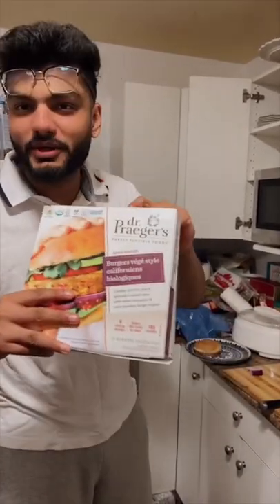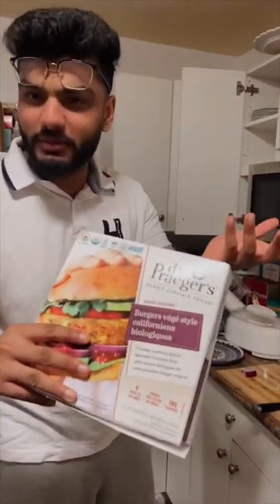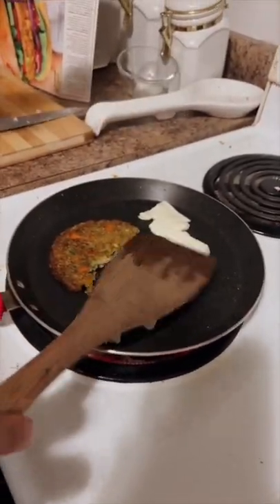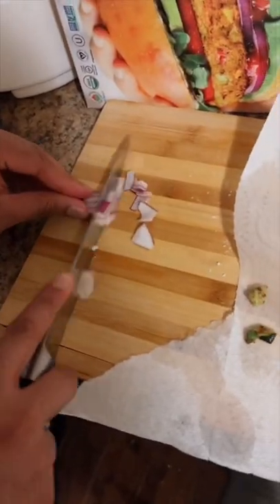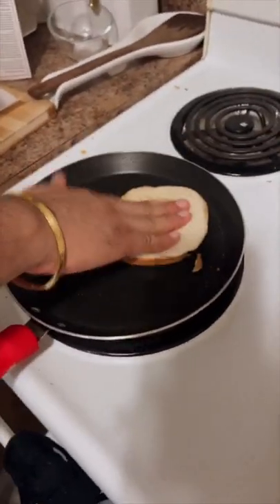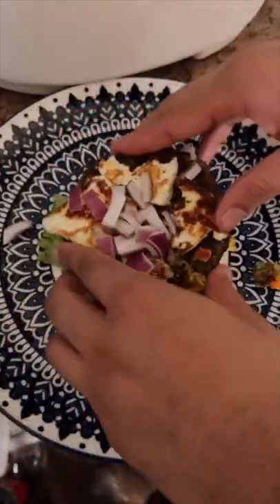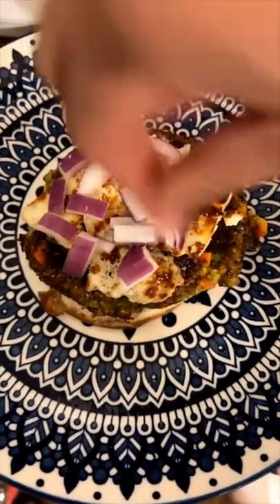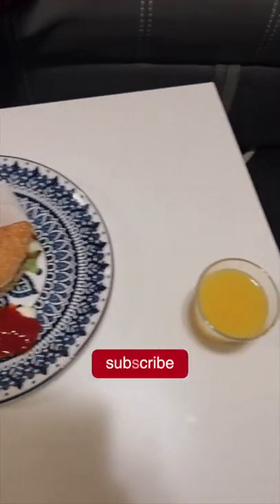Ye lo burger ki recipe.